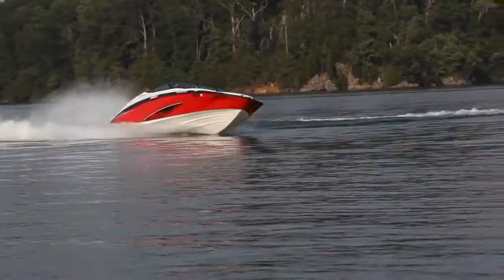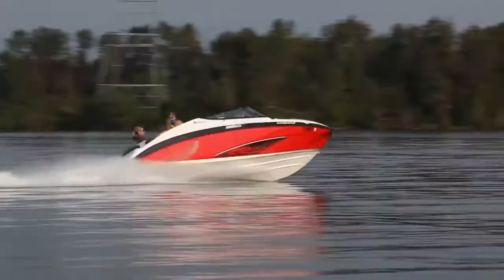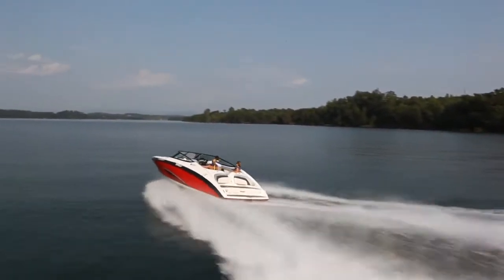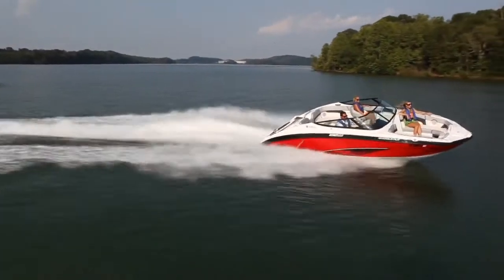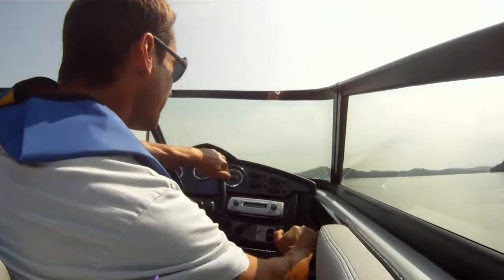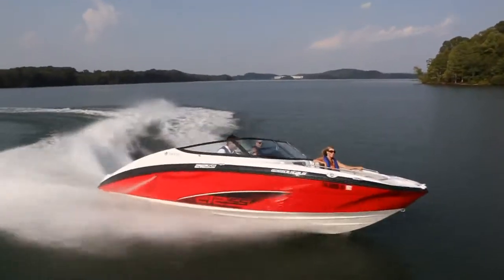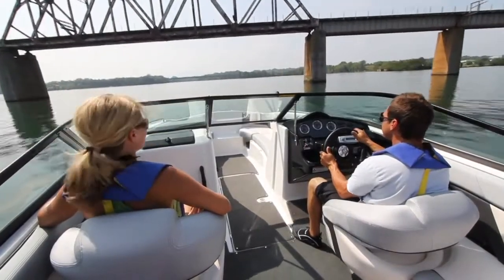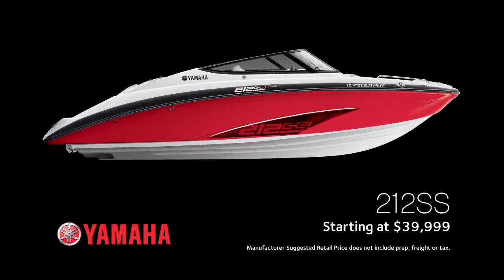2012 Yamaha 212SS - iboats.com